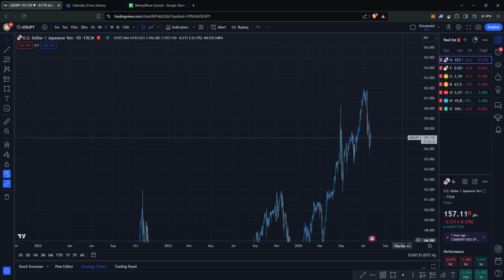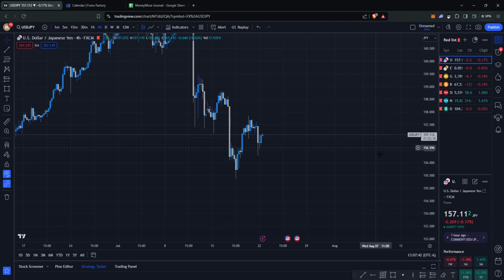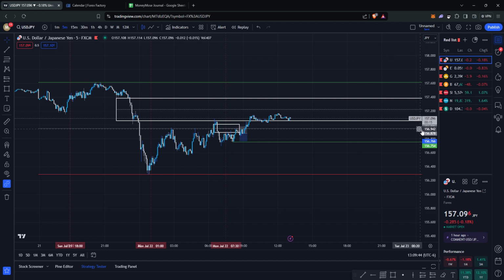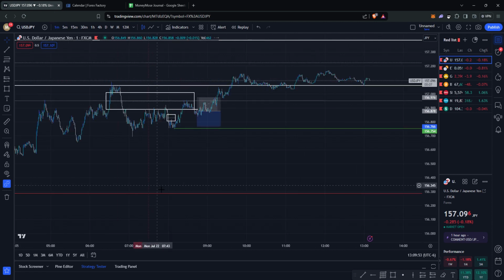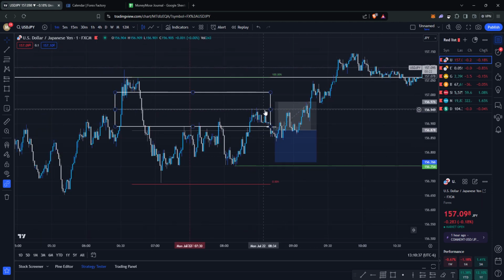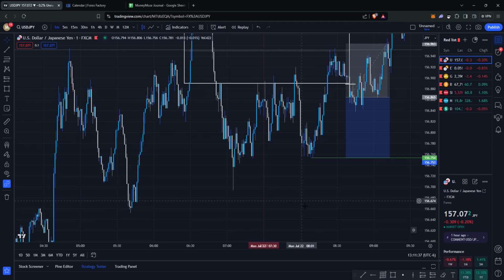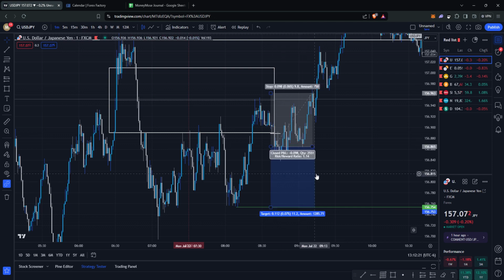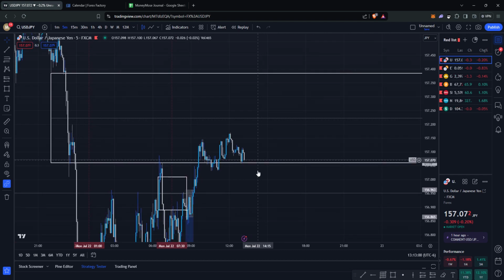Trade Recap 7/22/24